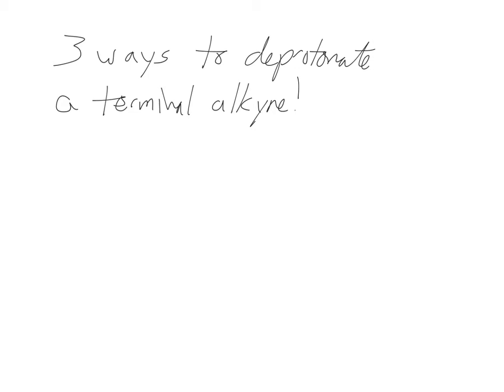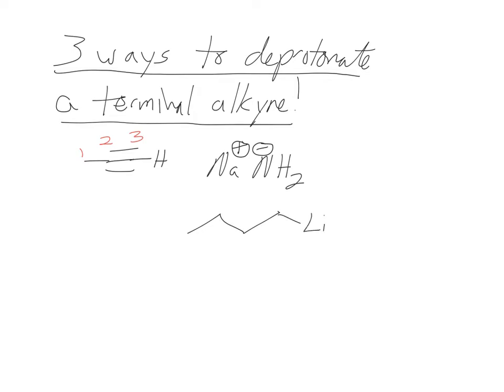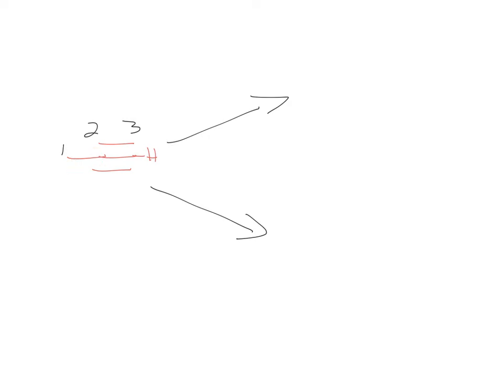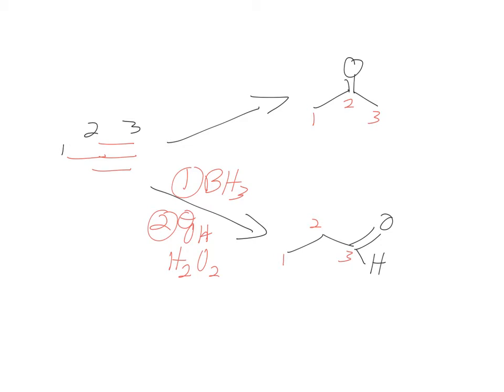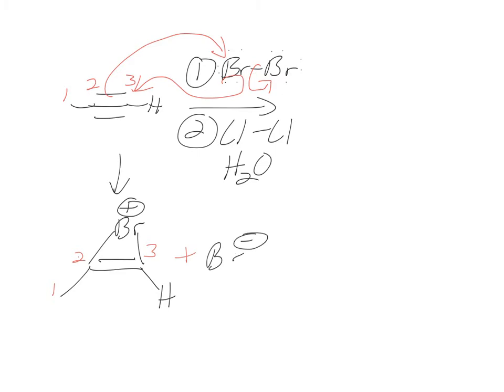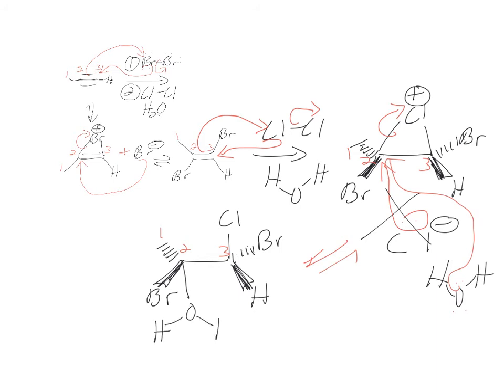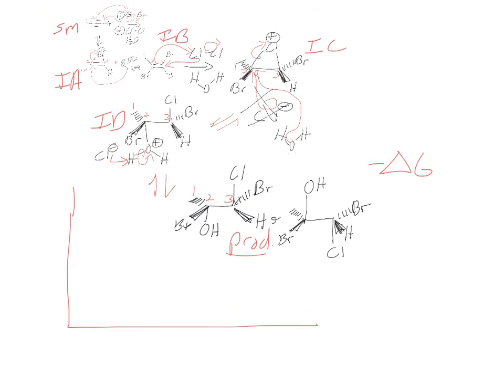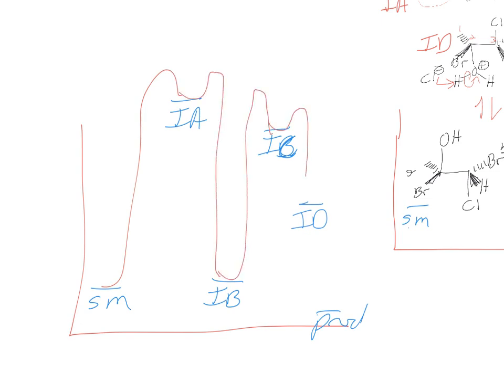CHM 351 Review 12-1-16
1. 3 ways to deprotonate a terminal alkyne
2. Regioselectivity to make an aldehyde or ketone from the same terminal alkyne using different reagents.
3. Br2 and Cl2 reacting with an alkyne sequentially in the presence of a solvent